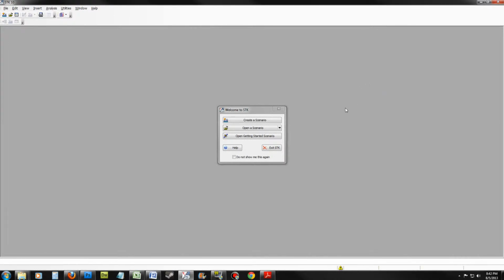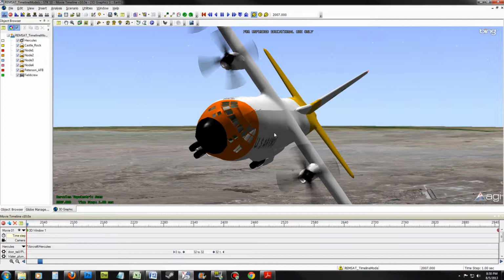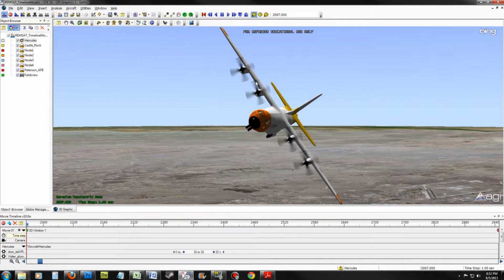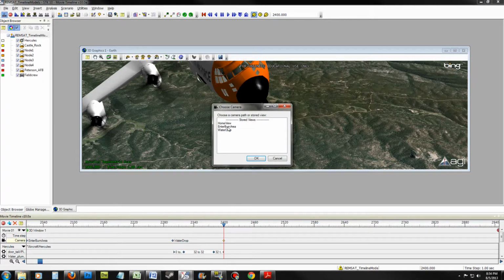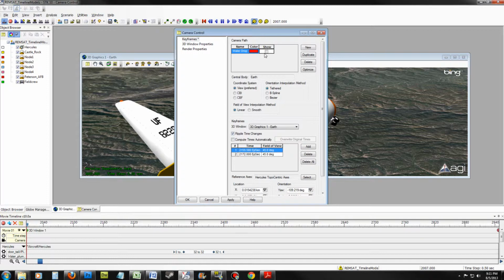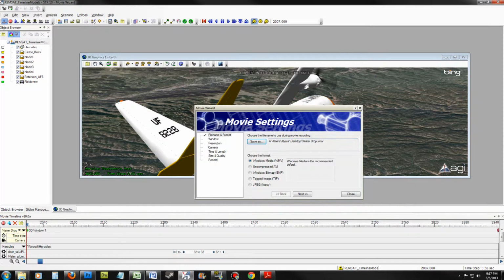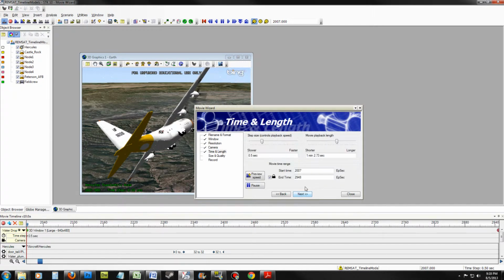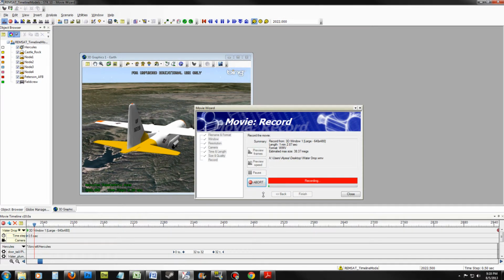STK Tutorial 9 | Can I create Animations...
Can I create animations using the movie timeline tool?

STK Tutorial, intended for Dayton Regional Stem Center Coursework